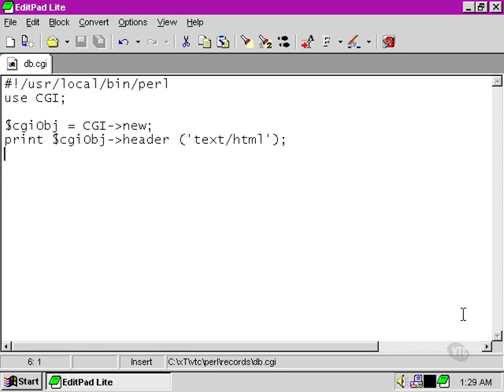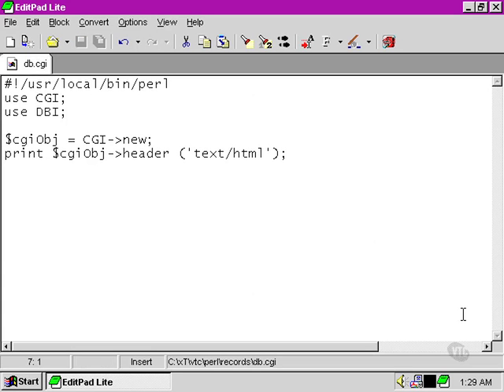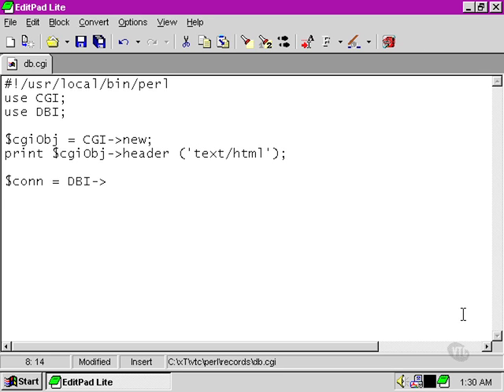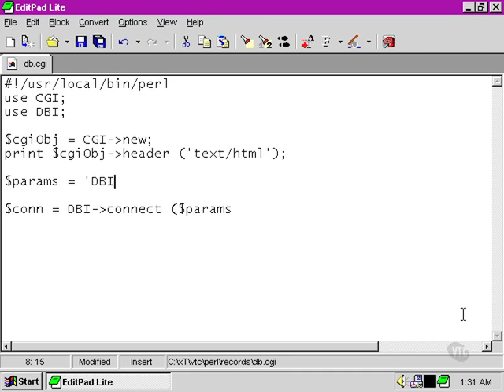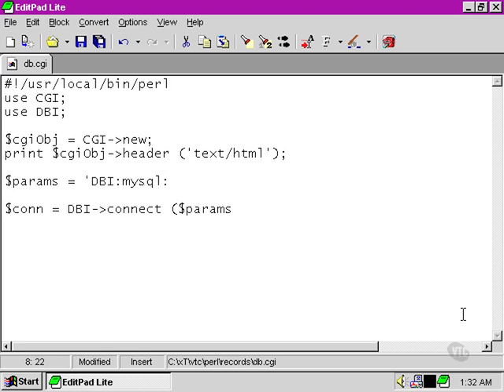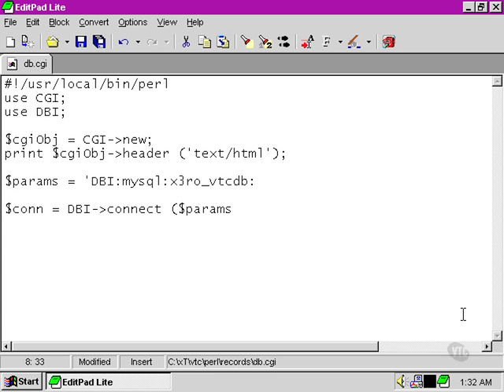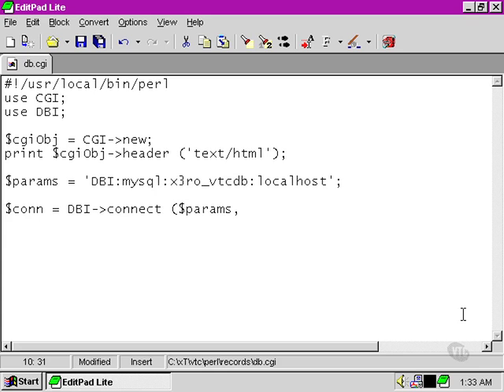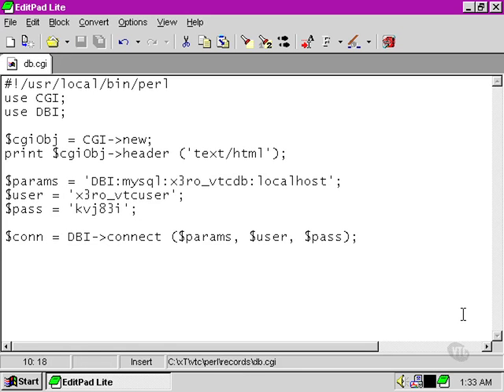VTC Player Perl Fundamentals, Connection handles